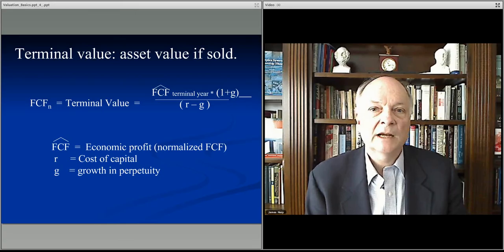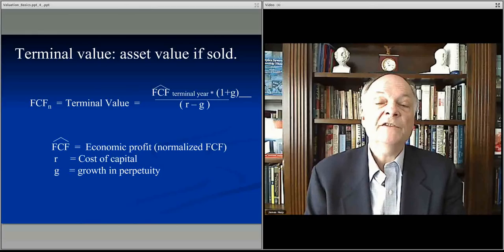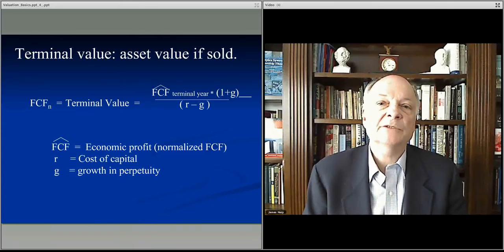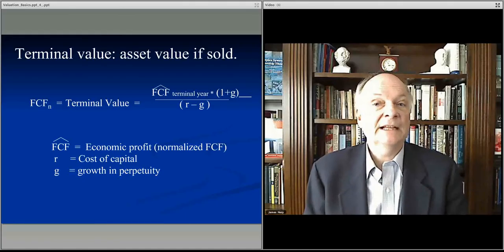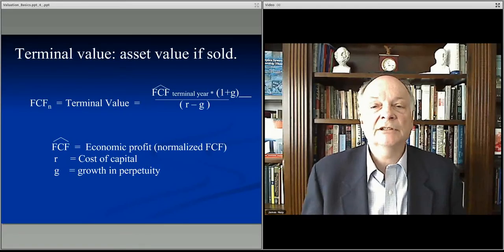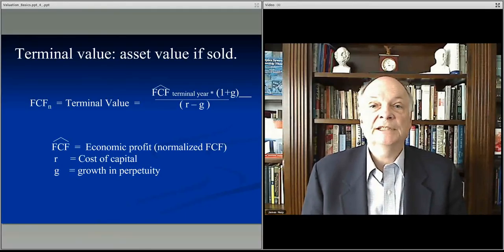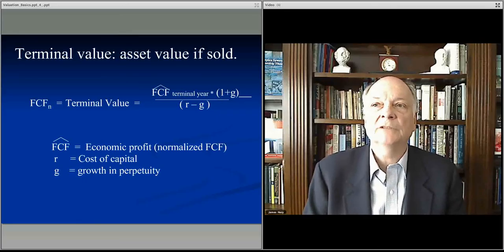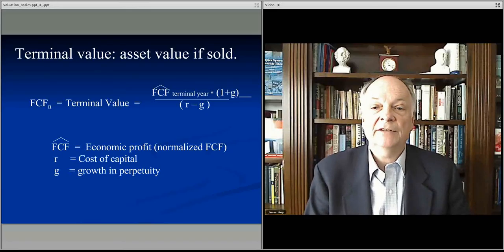461 M8 #5 Scalable Learning Module 8 - Valuation Basics Lecture 5